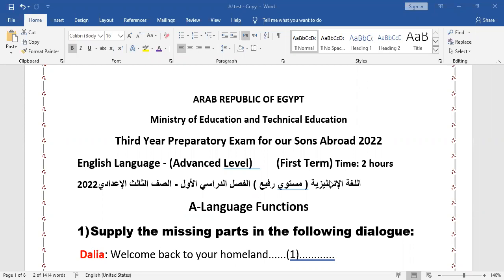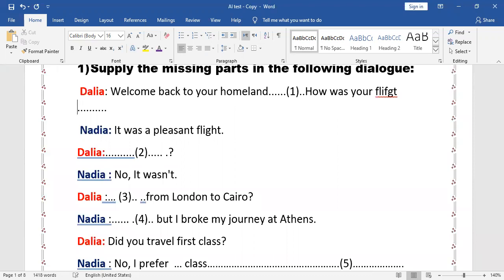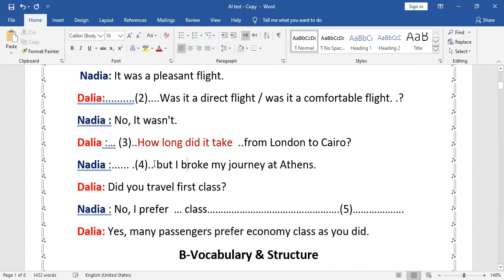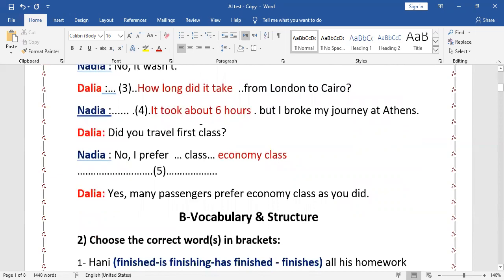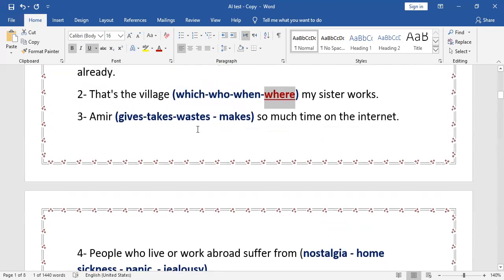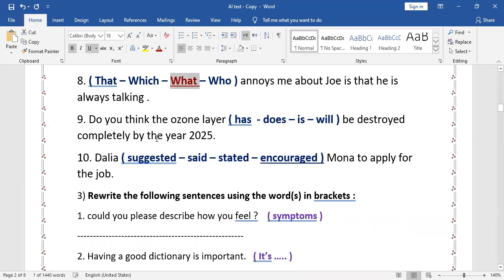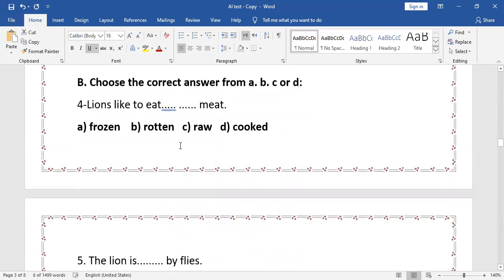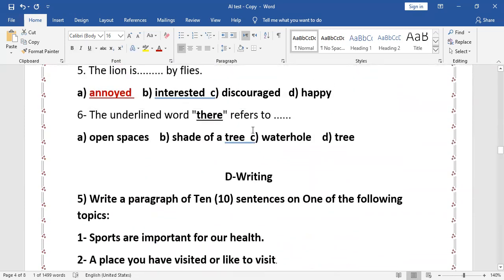Model exams advanced level language school and our sons abroad حل نماذج اختبارات المستوي الرفيع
English for you

رارط الملف pdf